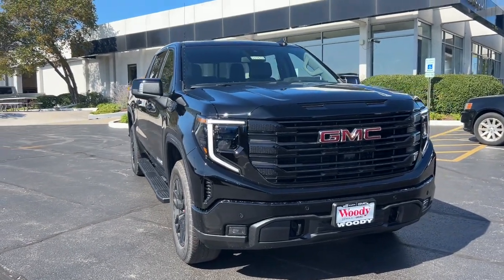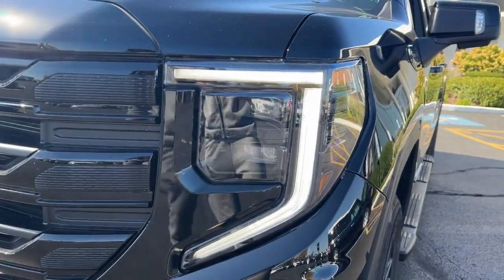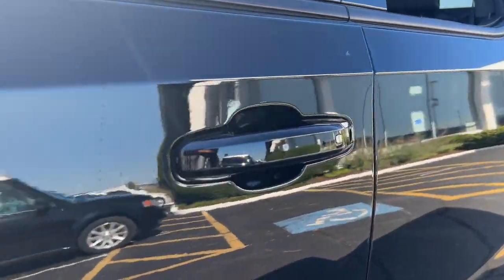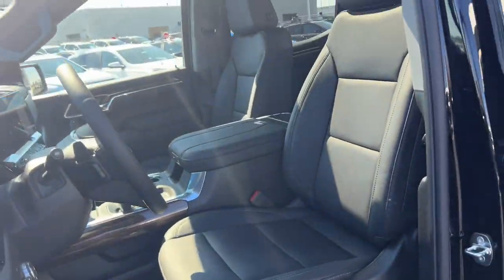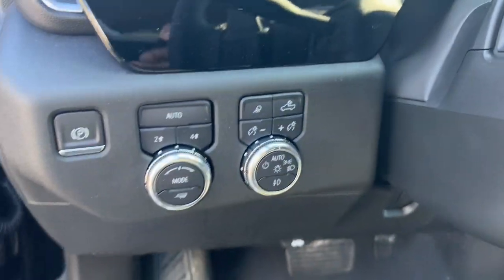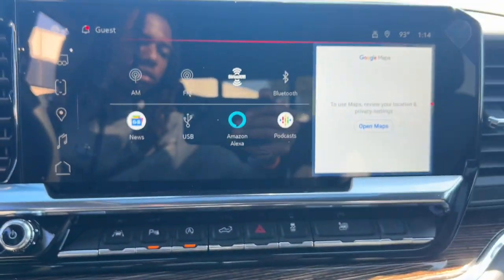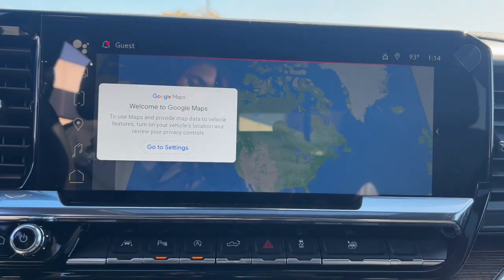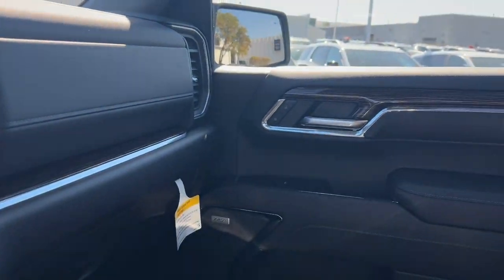2024 GMC Sierra_1500 Naperville, Plainfield, Aurora, Oswego, Chicago, IL G11612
Onyx Black New 2024 GMC Sierra_1500 Elevation available in Naperville, Illinois at Woody Buick. Servicing the Plainfield, Aurora, Oswego, Chicago, IL area.

Woody Buick
1585 W Ogden Ave

2024 Onyx Black GMC Sierra 1500 Elevation 4WD 4D Crew Cab 10-Speed Automatic EcoTec3 5.3L V8 10-Speed Automatic 4WD Black Leather. 16/20 City/Highway MPG Price includes: $2750 - Buick & GMC Consumer Cash Program. Exp. 01/02/2024 $750 - GM Bonus Cash. Exp. 01/02/2024
Navigation System|Cloth Rear Seat w/Storage Package|Elevation Premium Package|High Capacity Suspension Package|Preferred Equipment Group 3SB|Preferred Package|Sierra Safety Plus Package|Trailering Package|Up-Level Rear Seat w/Storage Package|6 Speakers|6-Speaker Audio System Feature|AM/FM radio|Premium audio system: GMC Infotainment System|Premium Bose 7-Speaker Sound System|Radio data system|Radio: Premium GMC Infotainment Audio System|SiriusXM w/360L|Steering Wheel Audio Controls|Air Conditioning|Automatic temperature control|Electric Rear-Window Defogger|Front dual zone A/C|Rear window defroster|120-Volt Bed Mounted Power Outlet|120-Volt Interior Power Outlet|Power driver seat|Power Front Windows w/Driver Express Up/Down|Power Front Windows w/Passenger Express Down|Power Rear Windows w/Express Down|Power steering|Power windows|Push Button Start|Remote keyless entry|Remote Vehicle Starter System|Steering wheel mounted audio controls|Universal Home Remote|Auto-Locking Rear Differential|Manual Tilt-Wheel & Telescoping Steering Column|Speed-sensing steering|Traction control|4-Wheel Disc Brakes|ABS brakes|Dual front impact airbags|Dual front side impact airbags|Emergency communication system: OnStar and GMC connected services capable|Front anti-roll bar|Front wheel independent suspension|Keyless Open & Start|Low tire pressure warning|Occupant sensing airbag|Overhead airbag|Power Door Locks|Power Sunroof|Brake assist|Electronic Stability Control|Auto High-beam Headlights|Delay-off headlights|Front fog lights|Fully automatic headlights|Perimeter Lighting|Panic alarm|Security system|Theft Deterrent System (Unauthorized Entry)|Adaptive Cruise Control|Speed control|170 Amp Alternator|220 Amp Alternator|Auxiliary External Transmission Oil Cooler|External Engine Oil Cooling|6 Rectangular Black Tubular Assist Steps (LPO)|Body Color Header w/Gloss Black Mesh Grille Bars|Bumpers: body-color|Electronic Precision Shift|Front License Plate Kit|Heated door mirrors|High Gloss Black Mirror Caps|IntelliBeam Automatic High Beam On/Off|LED Cargo Area Lighting|Power door mirrors|Rear step bumper|Rear Wheelhouse Liners|Spray-On Pickup Bedliner w/GMC Logo|Standard Tailgate|2 Charge/Data USB Ports|2 Charge/Data USB Ports Inside Center Console|2 Type-C Charge-Only Rear USB Ports|All-Weather Floor Liner (LPO)|Apple CarPlay/Android Auto|Automatic Emergency Braking|Buckle to Drive|Cloth Seat Trim|Color-Keyed Carpeting Floor Covering|Compass|Driver door bin|Driver vanity mirror|Floor-Mounted Center Console|Following Distance Indicator|Forward Collision Alert|Front Pedestrian Braking|Front reading lights|Front Rubberized-Vinyl Floor Mats|Genuine wood dashboard insert|GMC Connected Access Capable|HD Rear Vision Camera|HD Surround Vision|Heated steering wheel|Illuminated entry|Lane Keep Assist w/Lane Departure Warning|OnStar & GMC Connected Services Capable|Outside temperature display|Overhead console|Passenger vanity mirror|Rear Cross Traffic Braking|Rear Pedestrian Detection|Rear reading lights|Rear Rubberized-Vinyl Floor Mats|Rear seat center armrest|Tachometer|Telescoping steering wheel|Tilt steering wheel|Trailer Camera Provisions|Trailer Side Blind Zone Alert|Trip computer|Ultrasonic Front & Rear Park Assist|Voltmeter|Wi-Fi Hotspot Capable|Wireless Apple CarPlay/Wireless Android Auto|Wireless Charging|10-Way Power Driver Seat Adjuster w/Lumbar|4-Way Manual Passenger Seat Adjuster|Front 40/20/40 Split-Bench Seat|Front Bucket Seats|Heated Driver & Front Outboard Passenger Seating|Heated front seats|Leather-Appointed Seat Trim|Split folding rear seat|Front Center Armrest w/Storage|Passenger door bin|Front Frame-Mounted Black Recovery Hooks|Hitch Guidance|Hitch View|Integrated Trailer Brake Controller|In-Vehicle Trailering App|Alloy wheels|Wheels: 20 x 9 High Gloss Black Painted Aluminum|Deep-Tinted Glass|Power Sliding Rear Window w/Rear Defogger|Variably intermittent wipers|3.23 Rear Axle Ratio|3.42 Rear Axle Ratio|Android Auto|Apple CarPlay|Backup Cameras